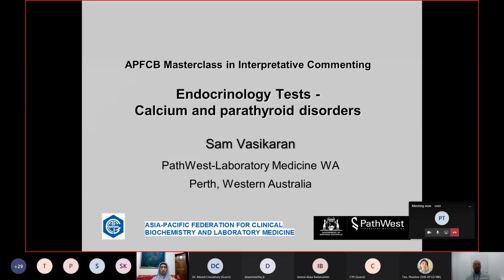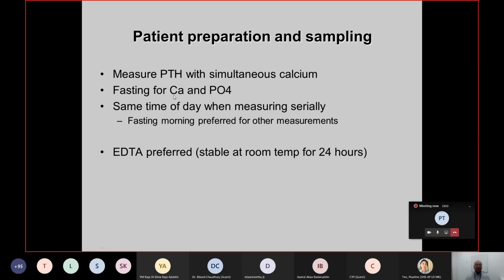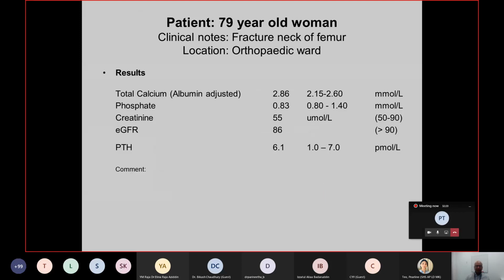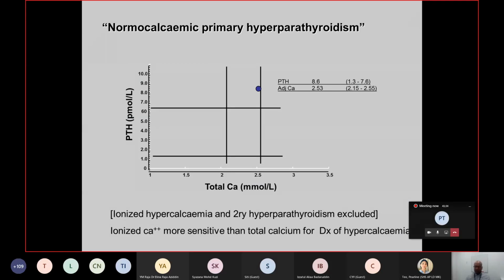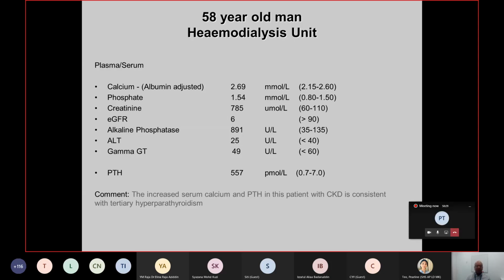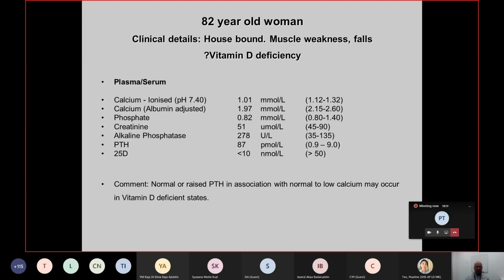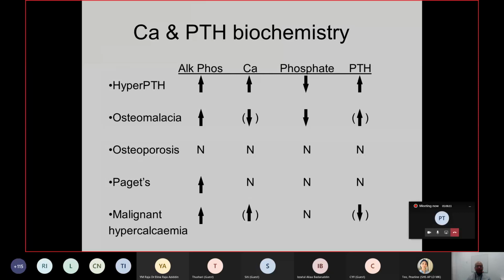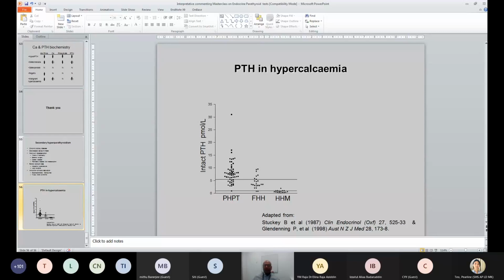APFCB Masterclass Calcium & PTH